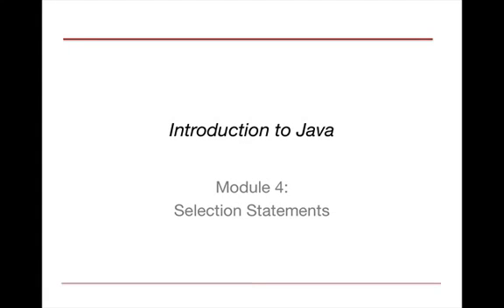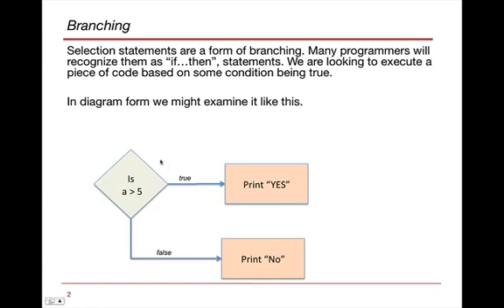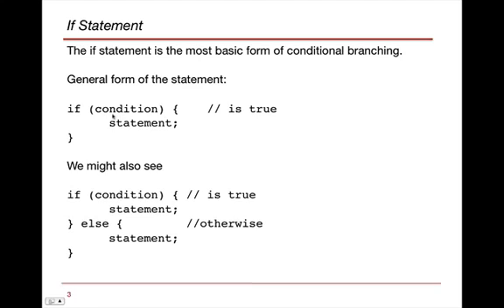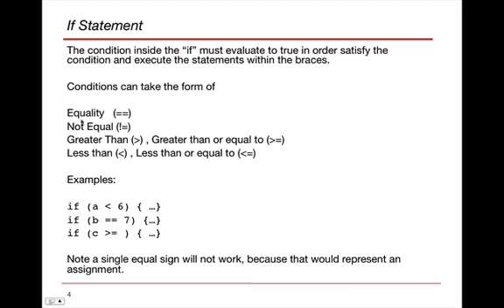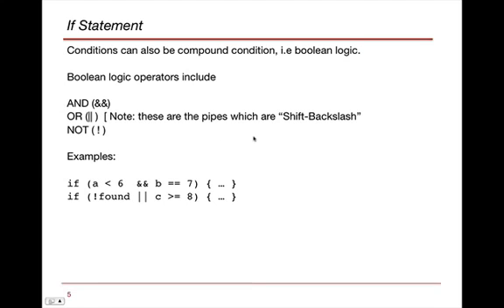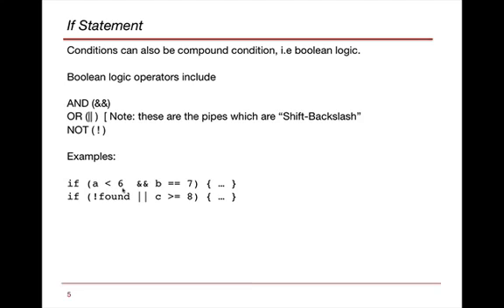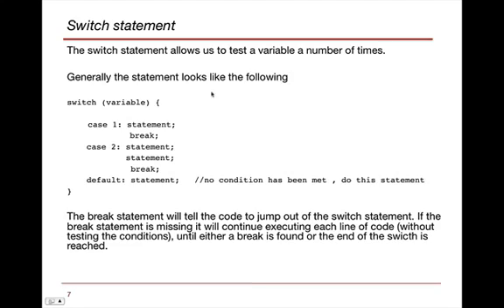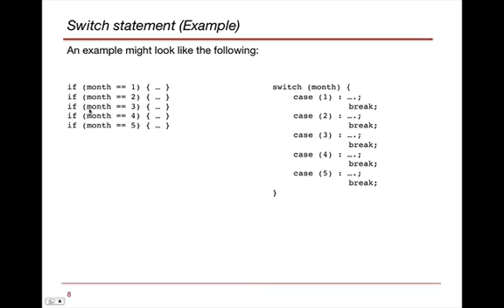Introduction to Java Module 4